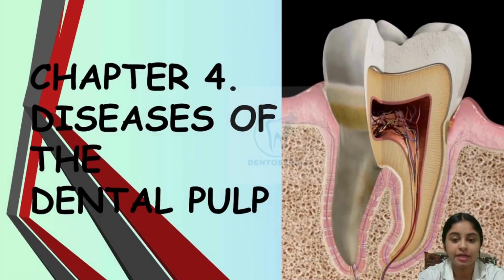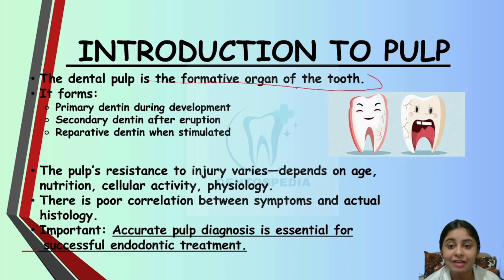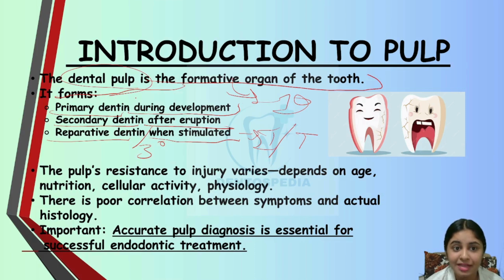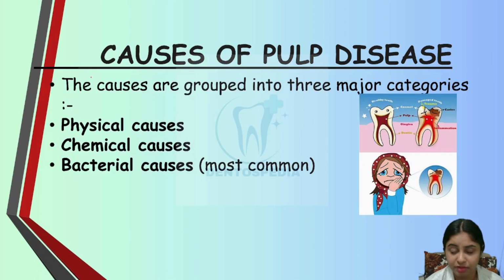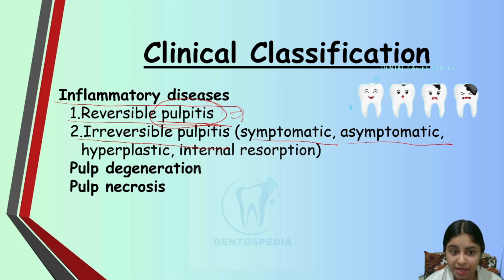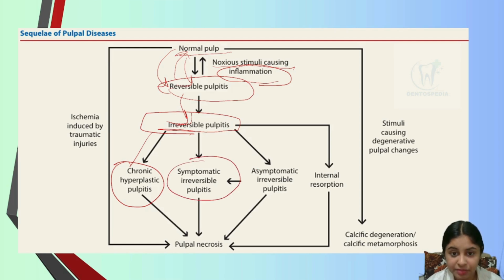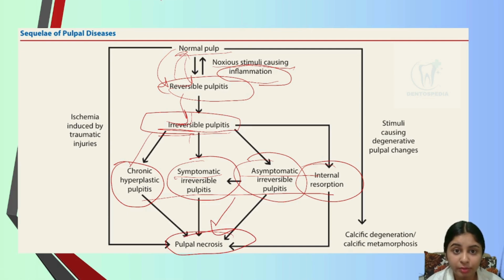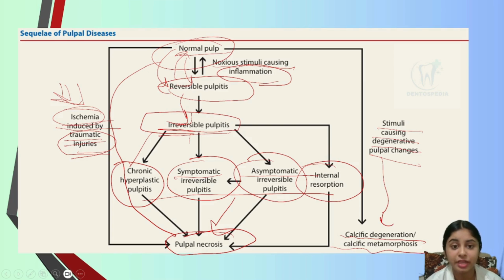Endo 6 Diseases of the Pulp Explained | Endodontics Masterclass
Welcome to Lecture 6 of the Dentospedia Endodontics MASTERCLASS SERIES!
Today’s video covers a core & extremely high-yield topic in endodontics — Diseases of the Pulp.

Understanding pulpal diseases is essential for accurate diagnosis, treatment planning, emergency management, and determining when endodontic therapy is required. This topic is heavily tested in AFK, NDEB, ADC, INBDE, NBDE, NEET MDS, ORE, LDS, and university board exams.

This masterclass simplifies all pulpal diseases using visual, clinical, and exam-ready explanations.

Each concept is delivered in a structured and clinically relevant way to improve MCQ accuracy, reasoning, and diagnosis.

✔ NEET MDS students
✔ Endodontic residents
✔ Dental students & interns
✔ Clinicians revisiting diagnosis fundamentals

This lecture builds a strong foundation for pulp & periapical diagnosis, one of the most tested areas in endodontics.

diseases of the pulp
pulpitis
reversible pulpitis
irreversible pulpitis
pulp necrosis
hyperplastic pulpitis
internal resorption
calcific metamorphosis
endodontic diagnosis
AAE terminology
pulp biology
endodontics masterclass
dentospedia
AFK endodontics
NDEB endodontics
ADC exam endodontics
INBDE pulp diagnosis
NBDE pulp pathology
NEET MDS endodontics
dental board exam prep

diseases of the pulp explained
endodontic pulp diseases
reversible vs irreversible pulpitis
pulp necrosis diagnosis
AAE terminology pulp
pulpitis symptoms
endodontic disease process
clinical pulp diagnosis
dentospedia endodontics
root canal diagnosis fundamentals